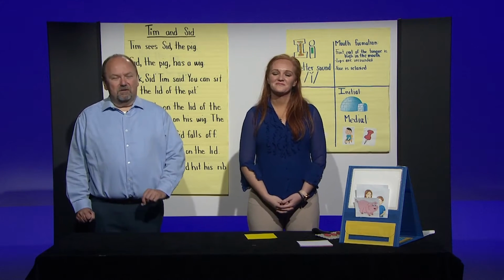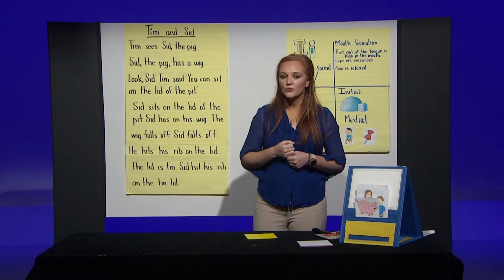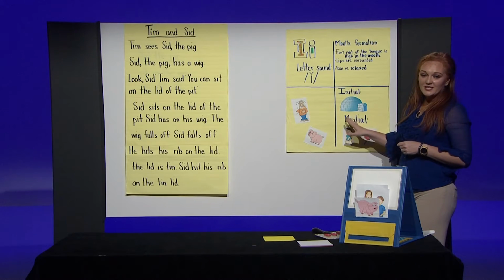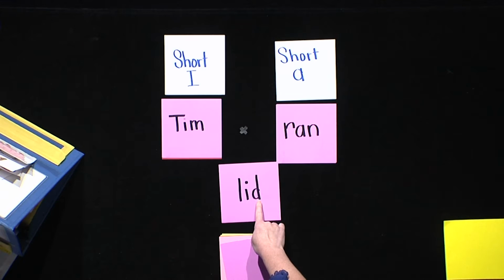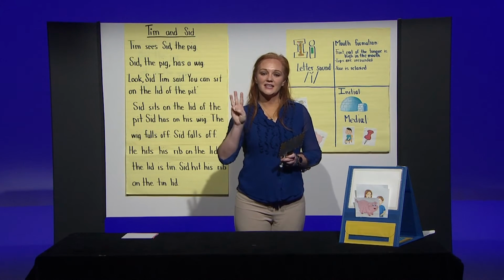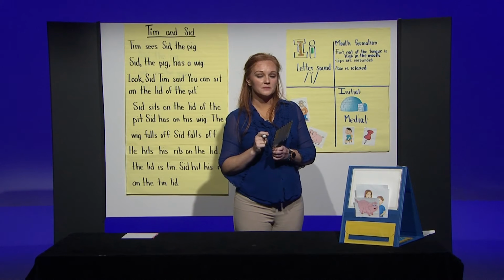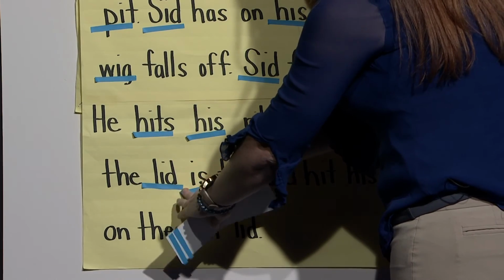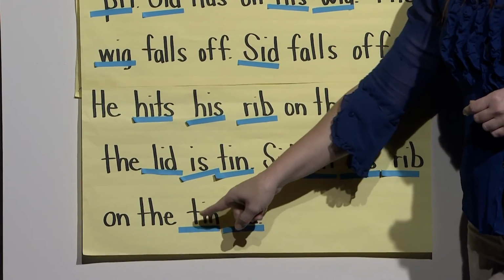PA and Phonics Fun #108: Short Vowel I day 3 RF.K.1a-c, RF.K.2a-e, RF.K.3a-d, RF.K.4, L.K.1a, L.K.2c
In this episode of PA and Phonics Fun, students continue to learn about short vowel I, phonological awareness, and phonics. Content standards RF.K.1(a-c), RF.K.2(a-e), RF.K.3(a-d), RF.K.4, L.K.1a, L.K.2c